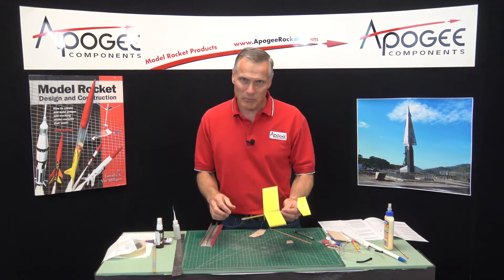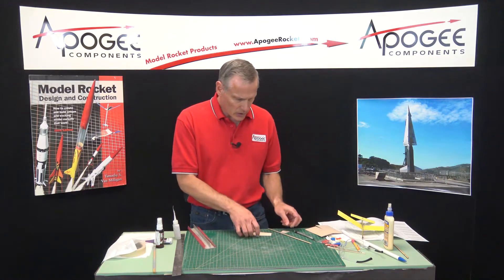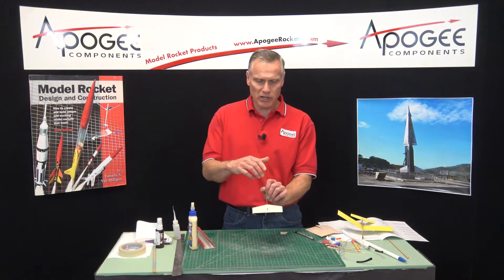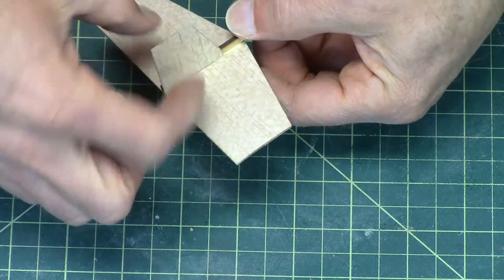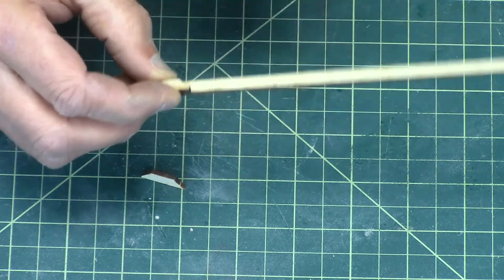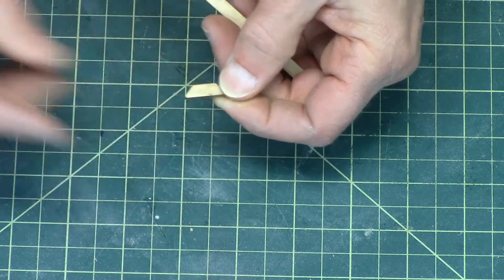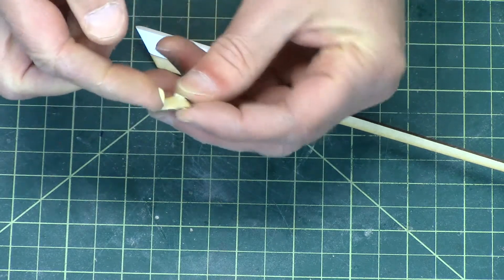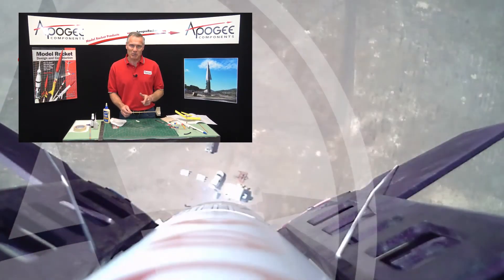Build the Mini-Condor boost glider model rocket - Part 2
The Mini-Condor is a small, competition-style boost glider rocket that we created for the NAR's National Rocket Championship series.

In this second video, we'll begin the assembly of the fuselage of the glider by glueing on the horizontal and vertical tail fins. They are very thin wood, so be careful when rounding off the leading and trailing edges. After the parts are glued on the fuselage, the pop-pod hooks are then added to the front edge of the boom. These engage the plastic hook on the motor pod. You'll see how to use the hook to make sure that they are perfectly positioned on the boom.